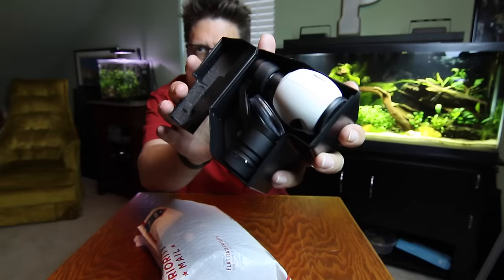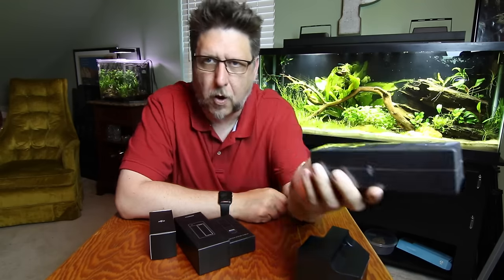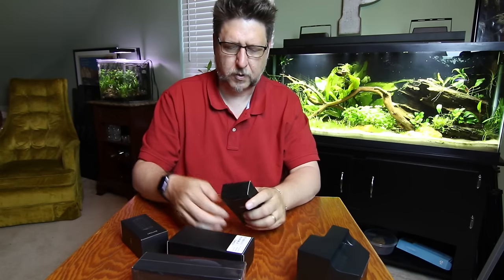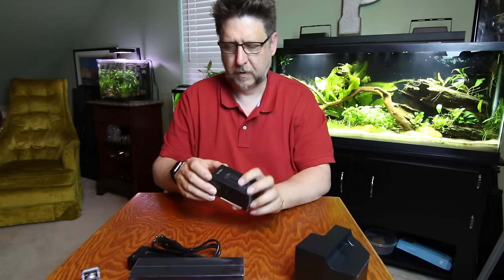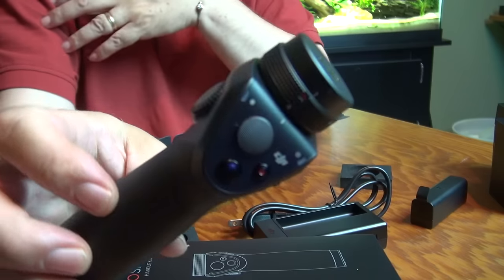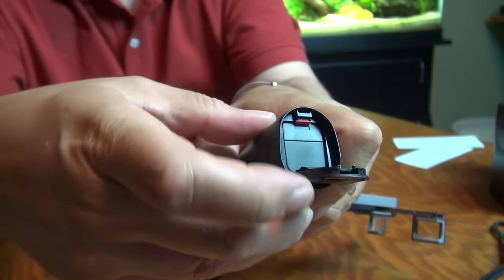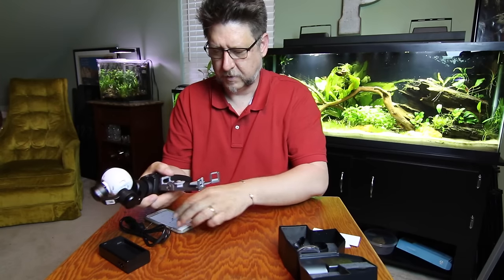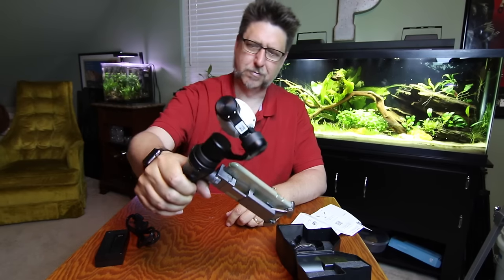OSMO Unboxing and Saltwater Tour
Another cool piece of kit for the drone camera and a tour of the saltwater section of my local fish store.